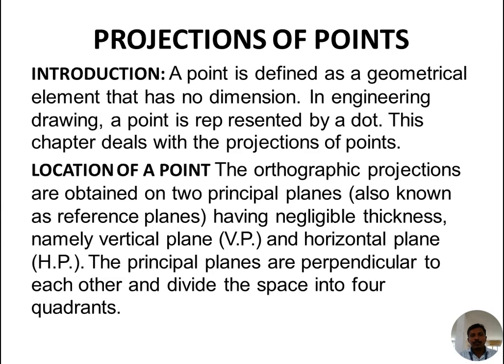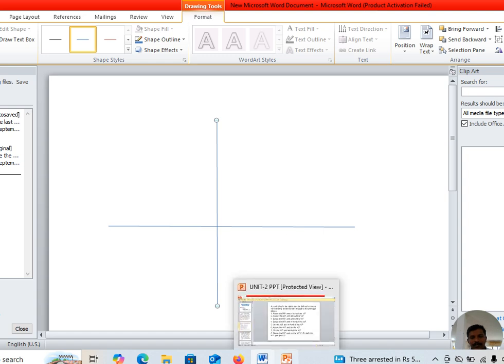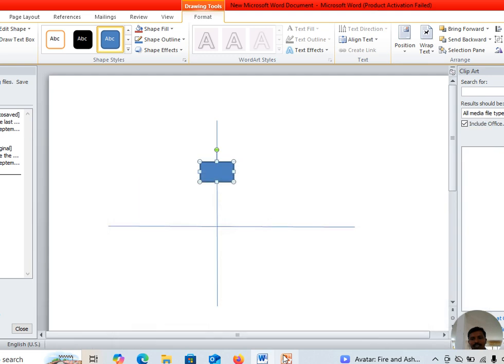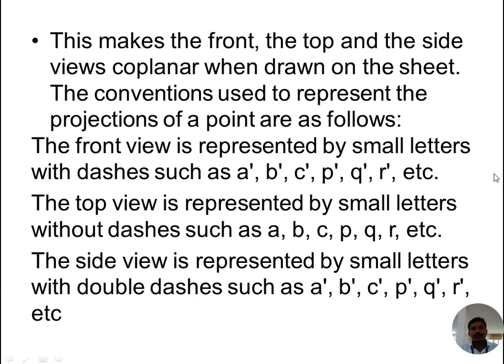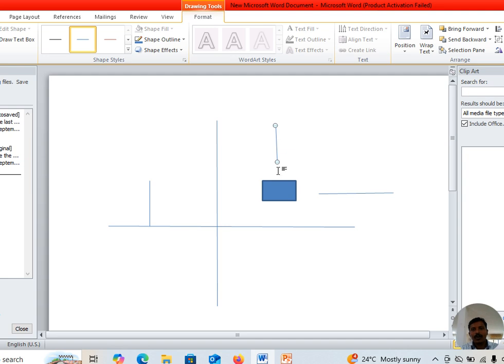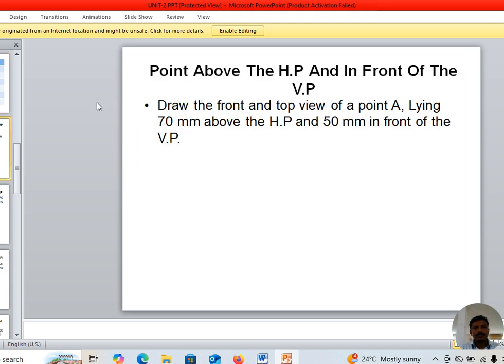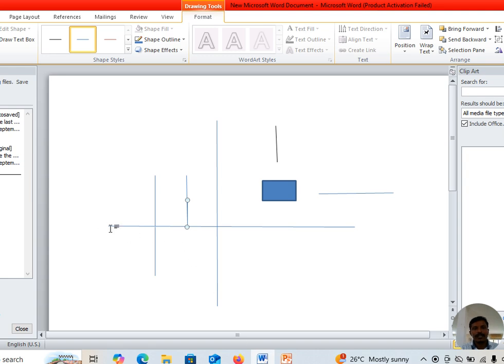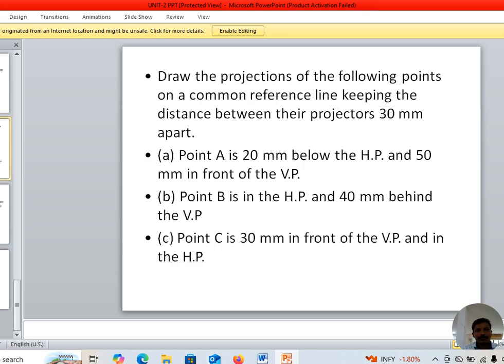CAEG Unit-II - video lecture